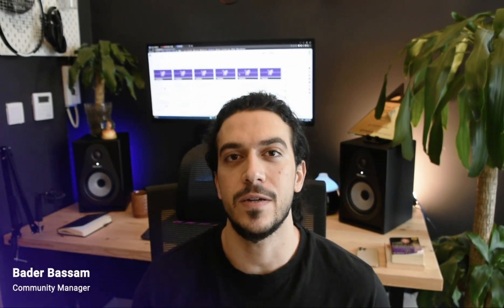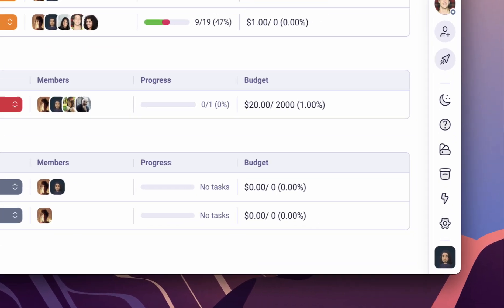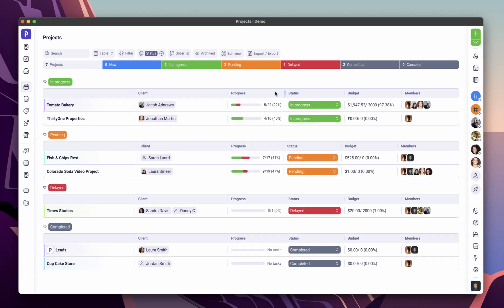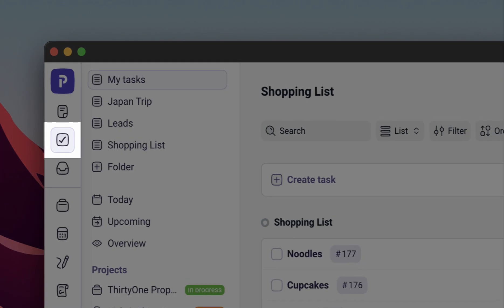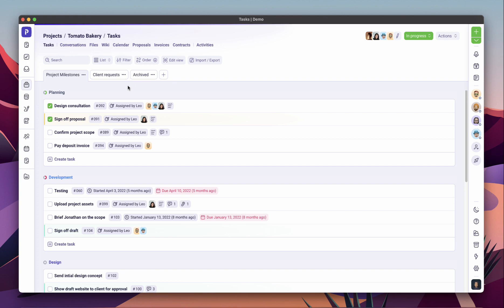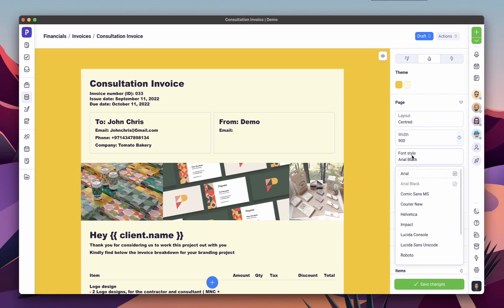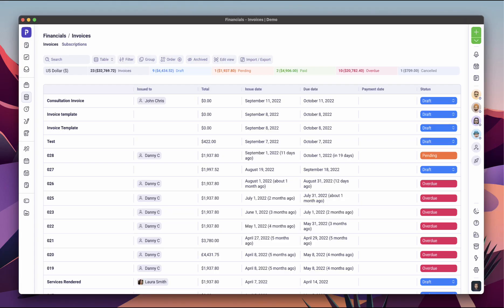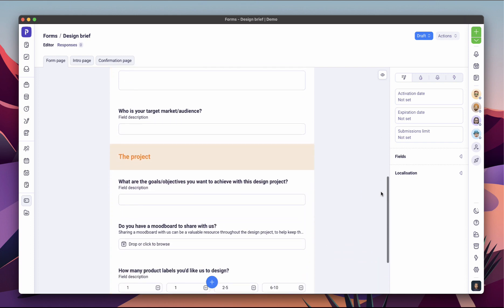Plutio 3.0 Onboarding Video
In this onboarding video, Bader aims to help you kickstart your journey with the all-new Plutio 3.0 and showcases the awesome feature set.